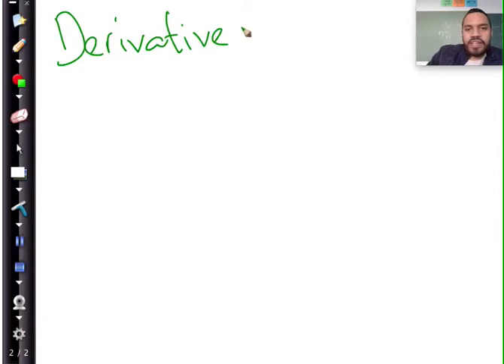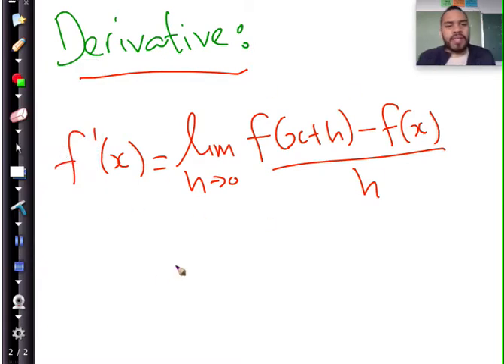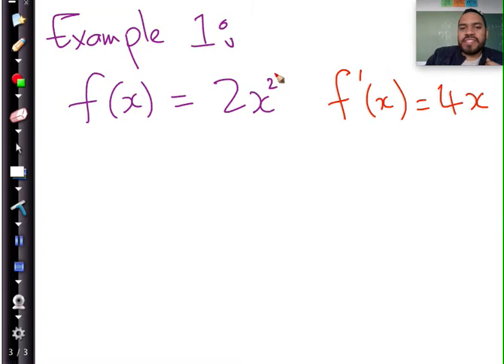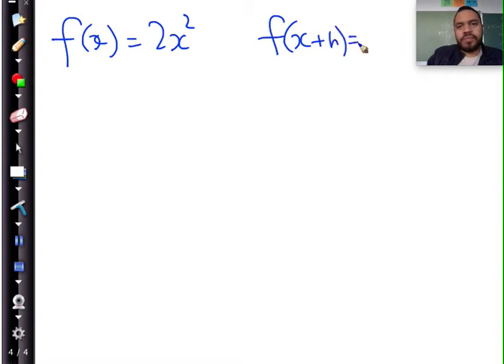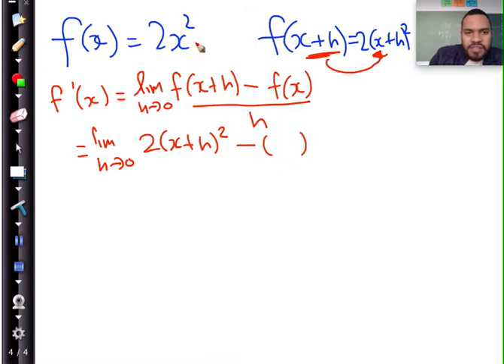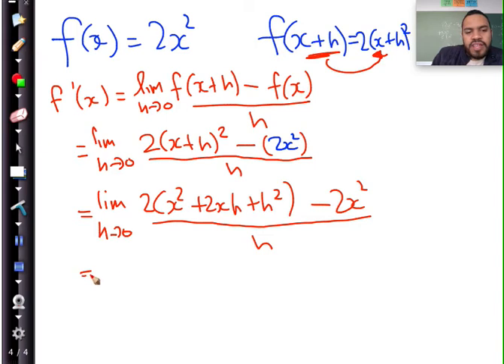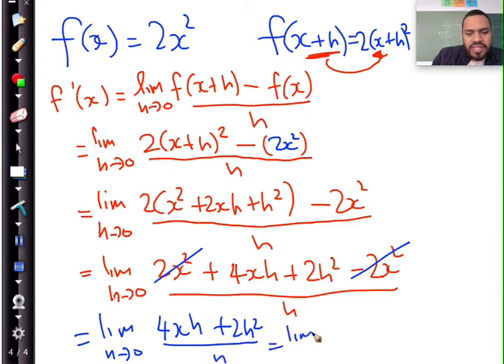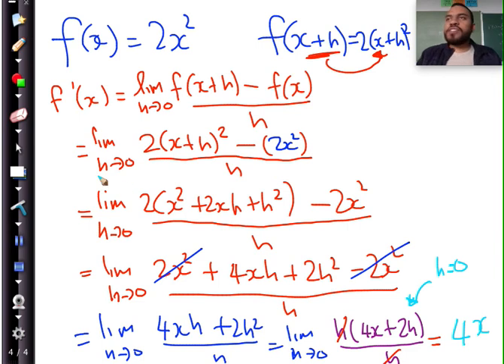d01 Derivative formula and example 1